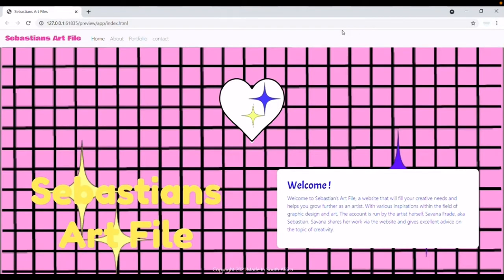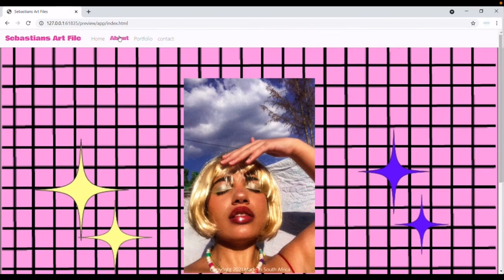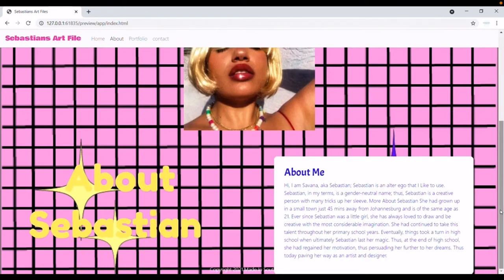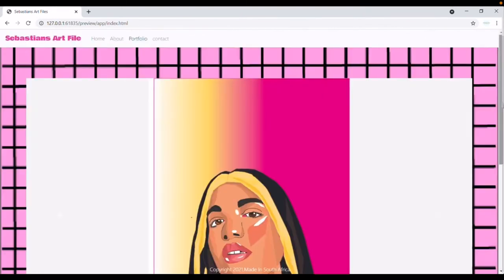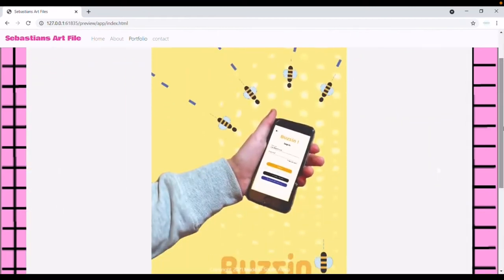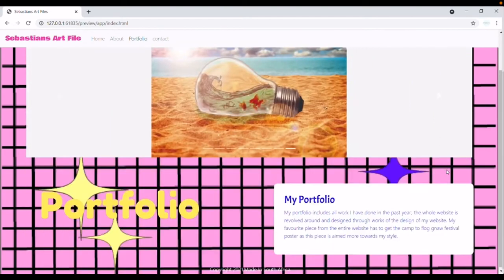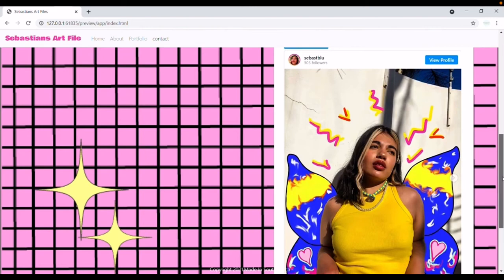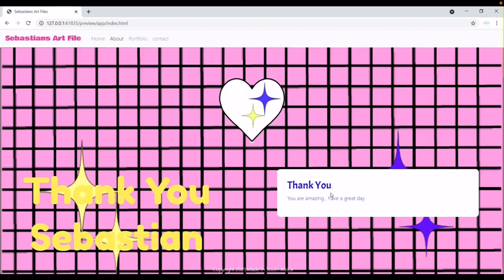19DVG28 SOF0992-Dreamweaver Brief